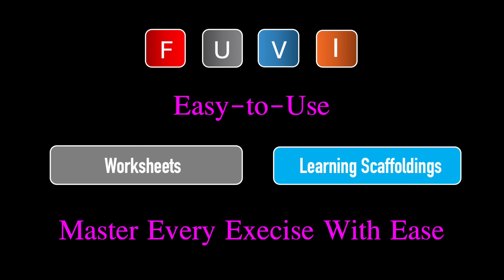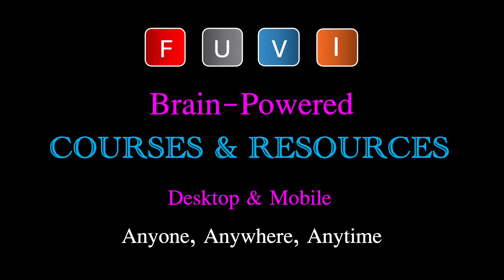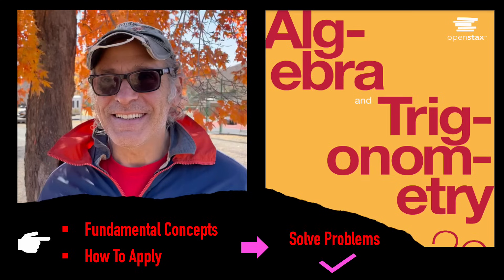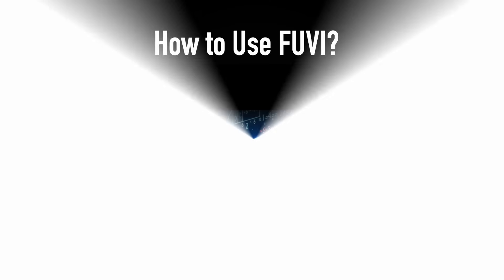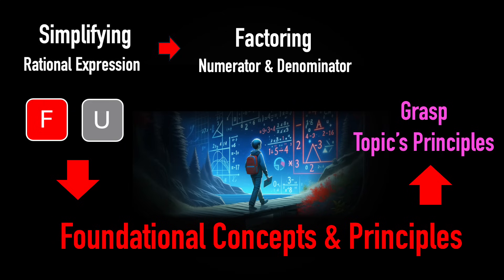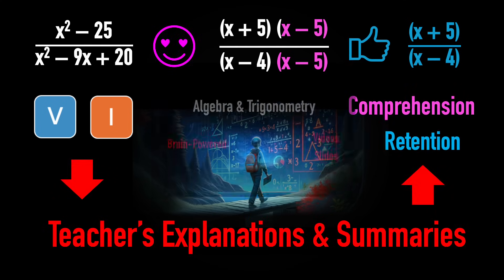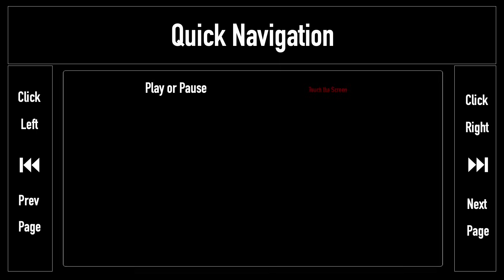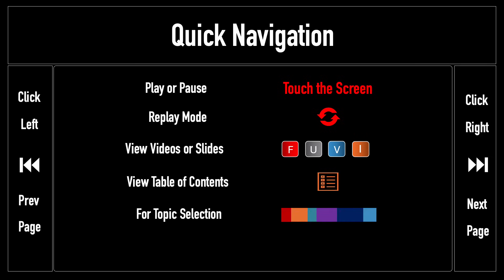Master Math with Brain-Powered Courses & Resources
Master Math with FUVI Courses and Resources:
Brain-powered Videos and Slides, Downloadable Textbooks, Worksheets, and Learning Scaffoldings.

At Fuvi, we design easy-to-learn lesson and exercise textbook-based courses, covering all key concepts, examples, and exercises from the best textbooks. We also provide downloadable worksheets and learning scaffoldings to help you master every exercise with ease.
These comprehensive courses and resources are available on mobile, making learning easy, for anyone, anywhere, anytime.

Music powered by BreakingCopyright:    • 🎹 Piano Instrumental (Free Music) - "...